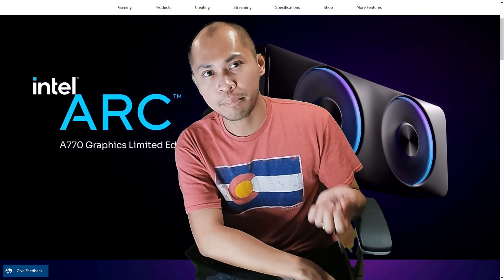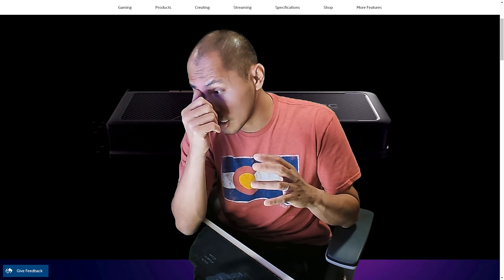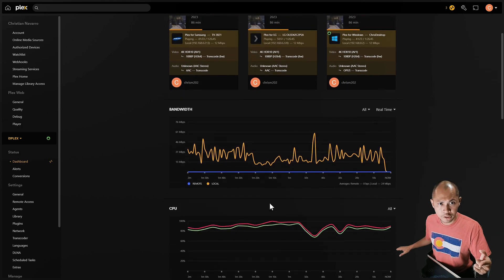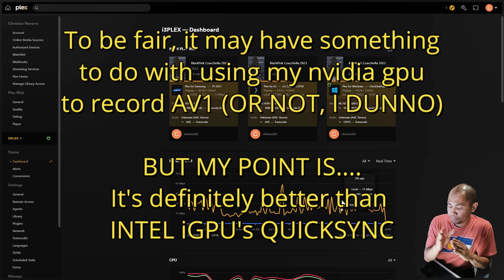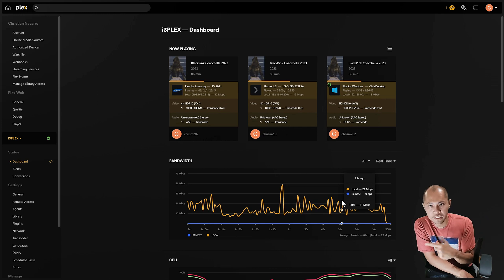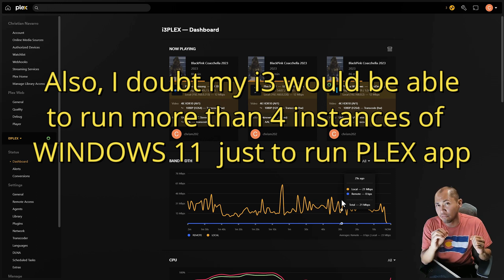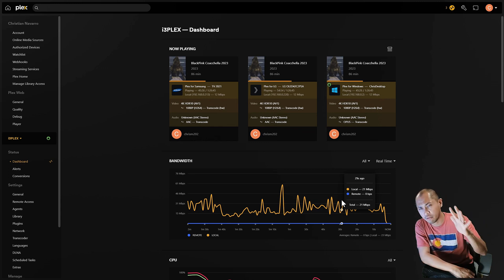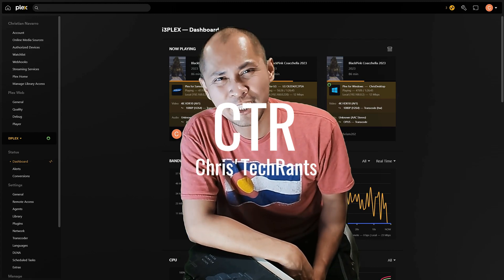Intel ARC A750 for PLEX Media Server Transcoding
Driver Versions:
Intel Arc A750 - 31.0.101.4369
PLEX Media Server - 4.100.1

System build and some common config:
“Enable HDR tone mapping” - DISABLED as this is not supported for any intel GPUs using Windows

Windows 11
i3-12100
Arc A750
32GB 3200MT/s
2.5gbps LAN
7200rpm HDD(cached)